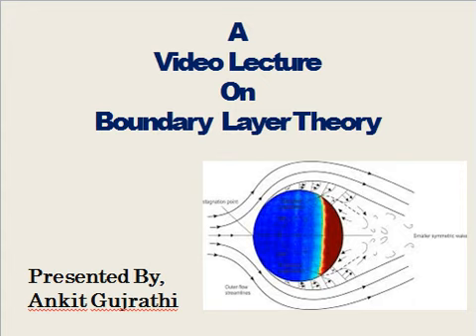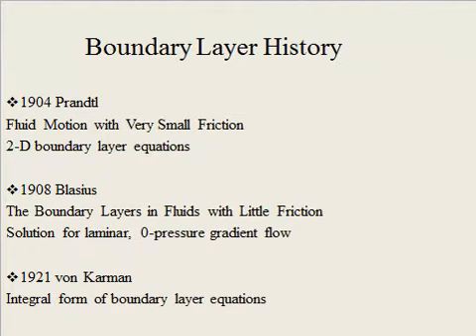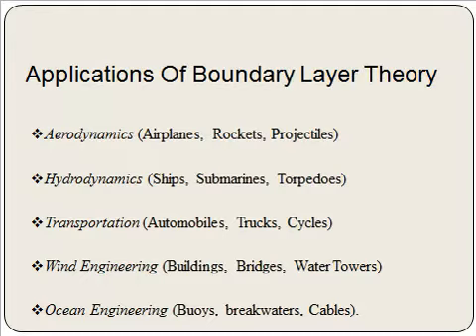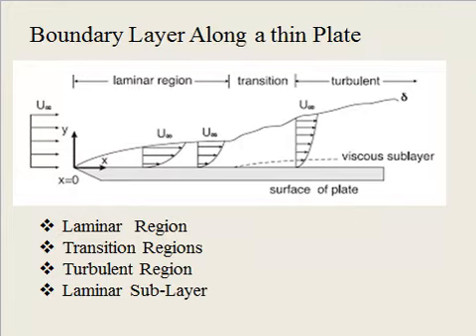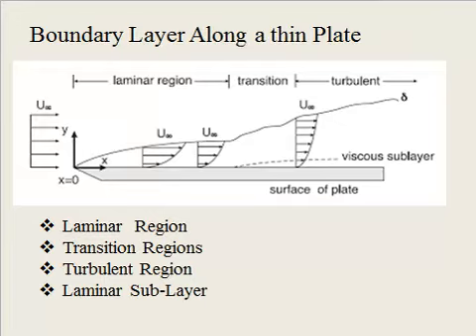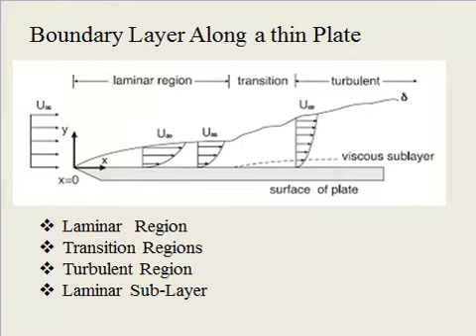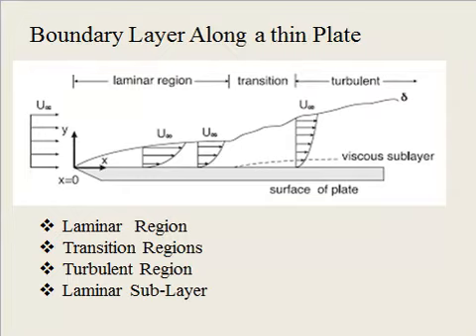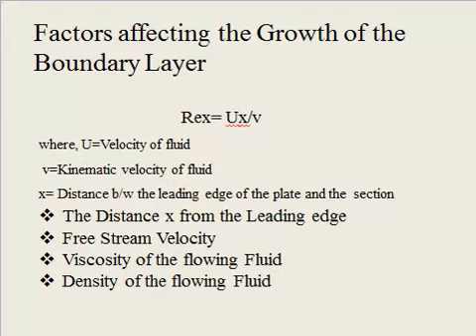Introduction to Boundary Layer Theory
In this video, we are going to discuss the Introduction to Boundary Layer Theory which will be useful to students and learners to understand it in a simple way